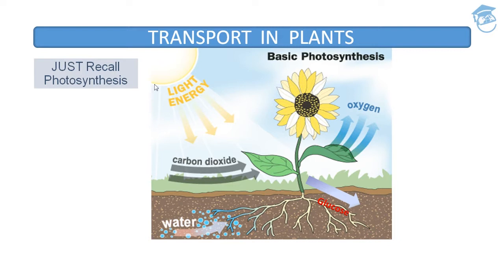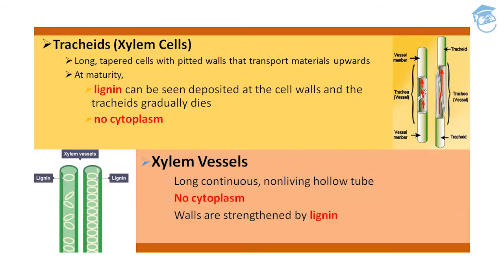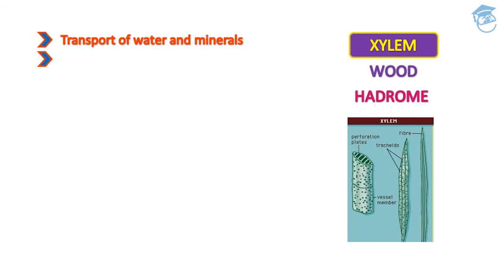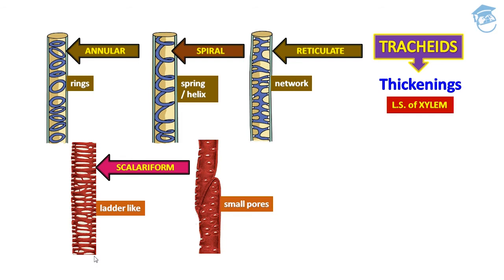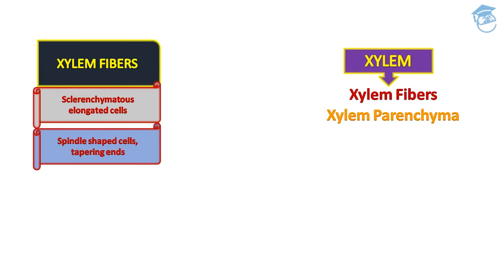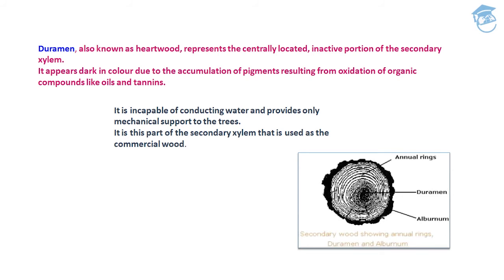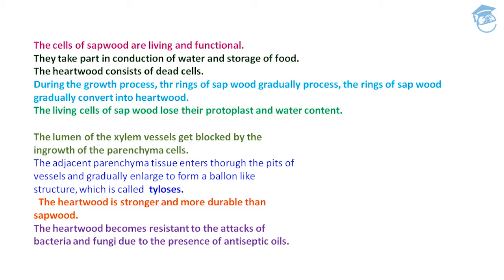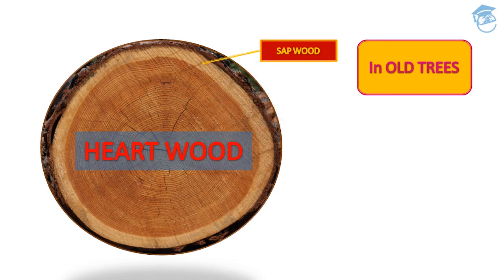Transport In Plants | Xylem | Wood | Cork Cambium | Section 7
Xylem
Xylem cells
Xylem vessels
Lignin
Functions of Xylem
Xylem fibers
Wood
Cork Cambium
Duramen
Alburnum